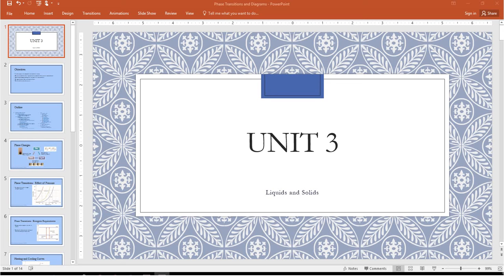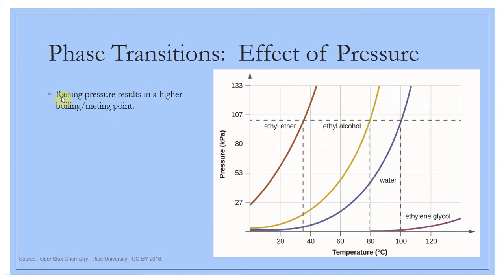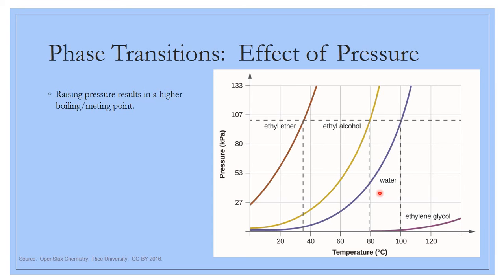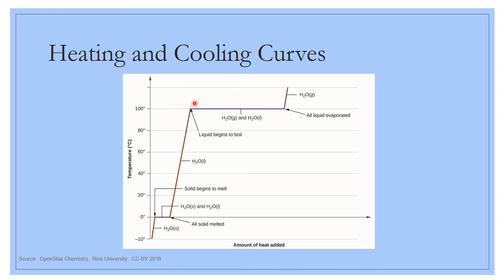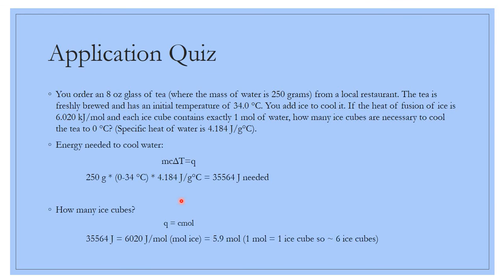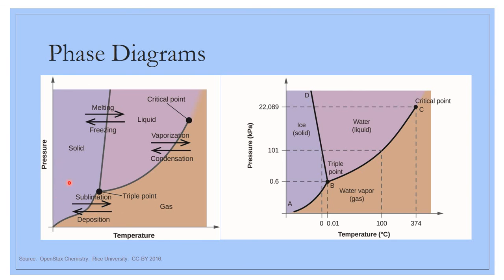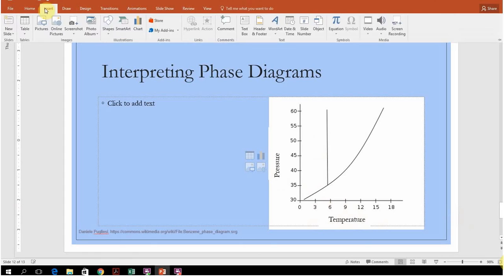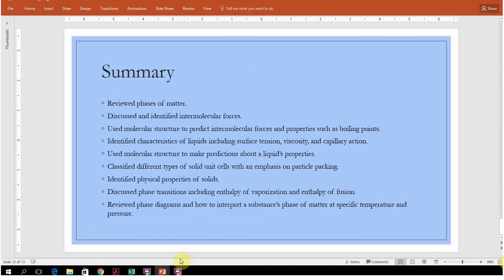Unit 3 Phase Transitions and Diagrams